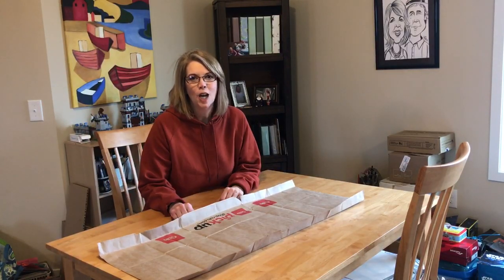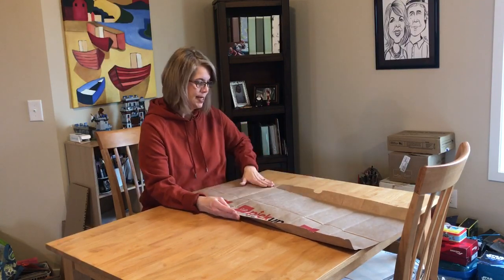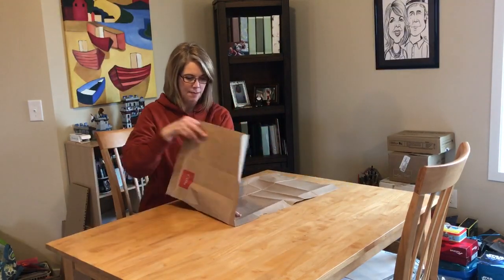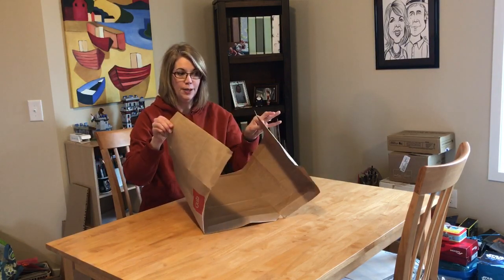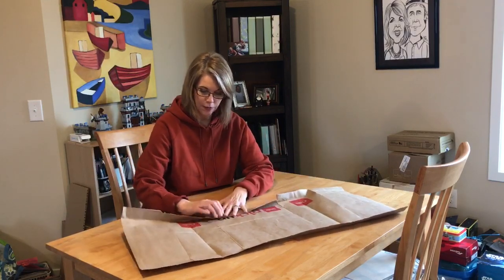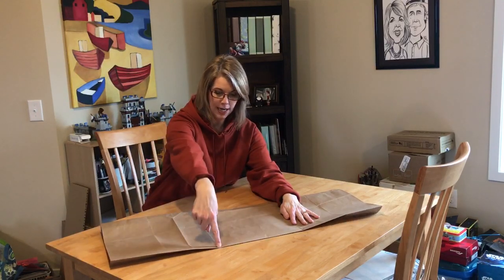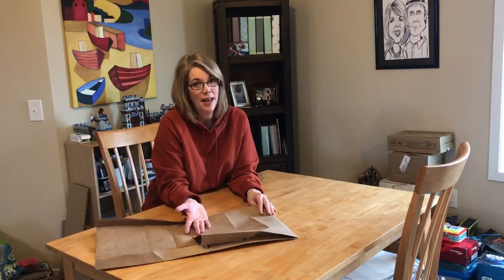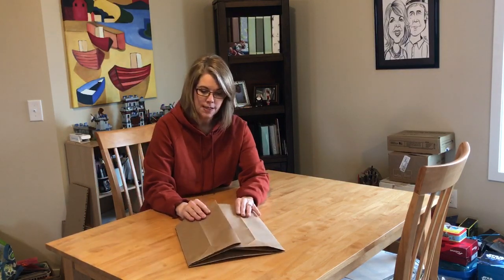How to fold your parfleche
This video shows how to fold a grocery bag into a parfleche (Native American carrying case)